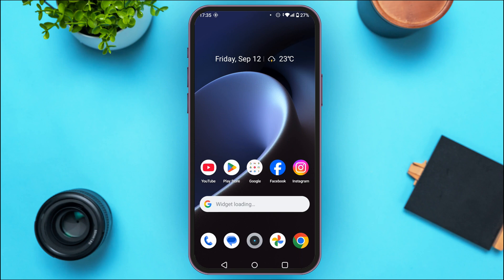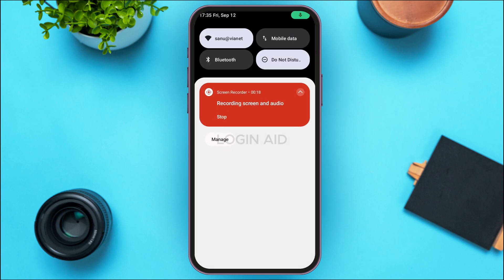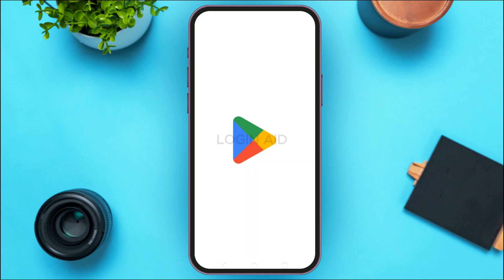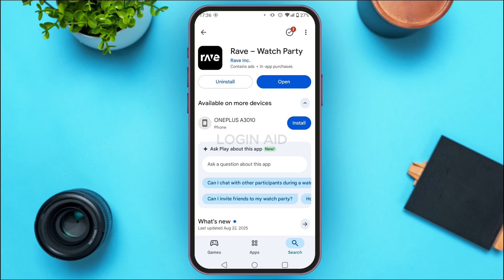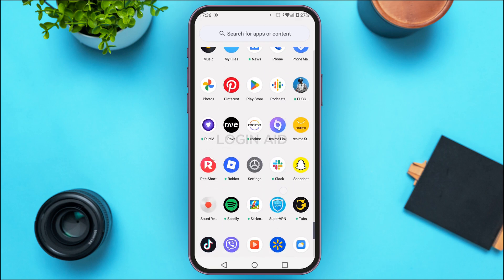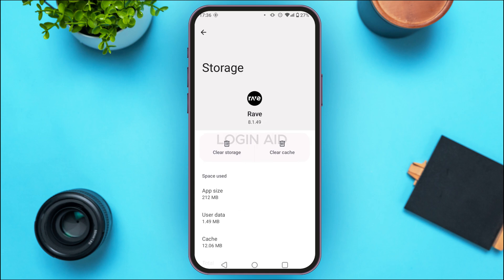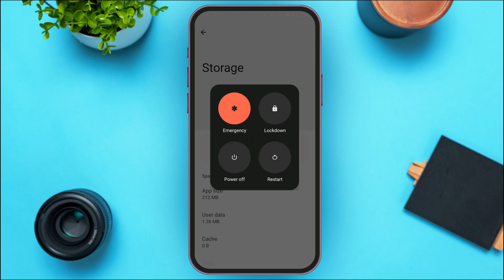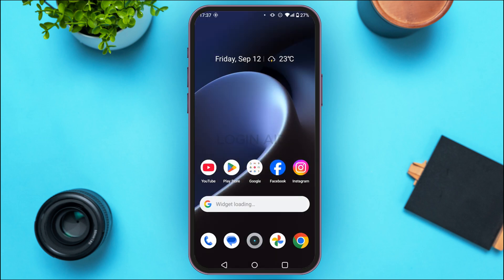Fix Rave App Login Problem | Resolve Sign In Issues On Rave 2025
If you can’t log in, start by checking your internet connection and ensuring you’re selecting the right login option. Keeping your Rave app updated is important since older versions may have login glitches. You can also fix errors by clearing cache, reinstalling the app, or restarting your phone.